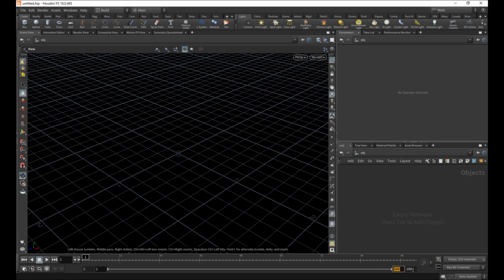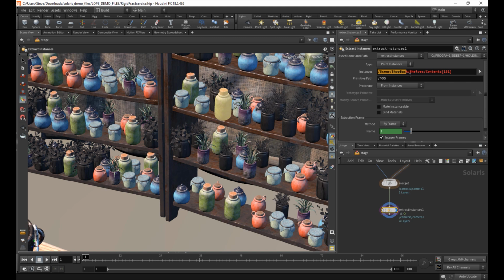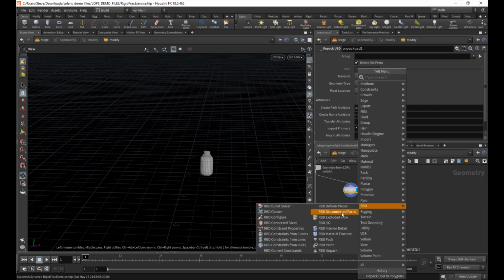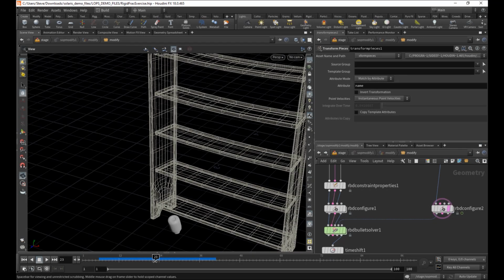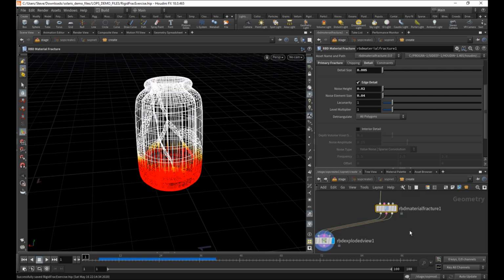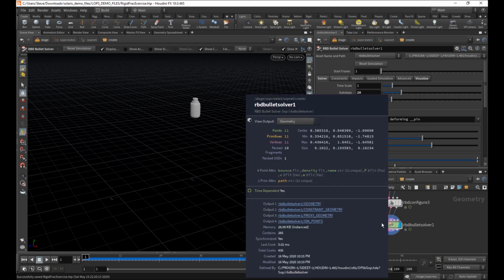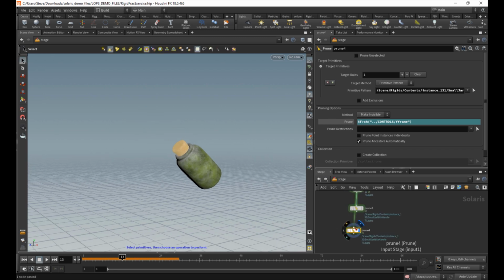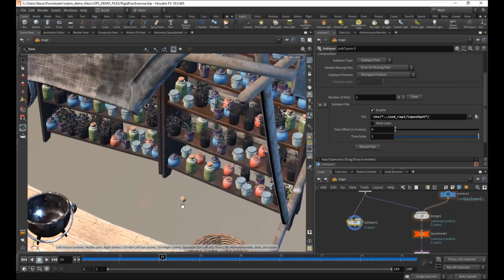Solaris Workshop - Rigid Body Fracturing with Solaris | Steve Knipping | Houdini HIVE Worldwide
Ingesting a USD scene with Solaris, isolating and fracturing desired areas, simulation, and reintegration back into the overall USD scene for downstream use.

Steve Knipping is the creator of the Applied Houdini video tutorial series, and Senior Rigid Body Destruction / FX Technical Director at Lucasfilm's Industrial Light & Magic.